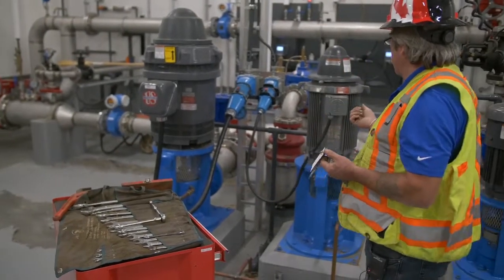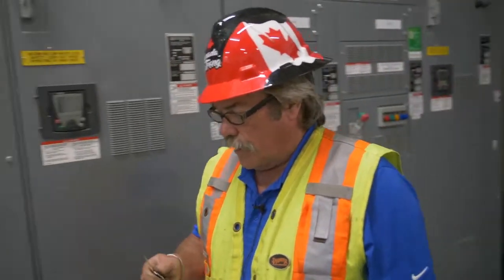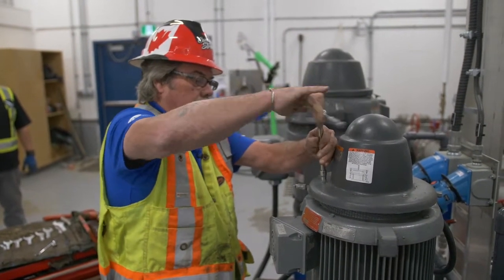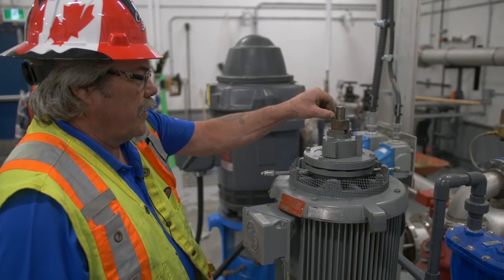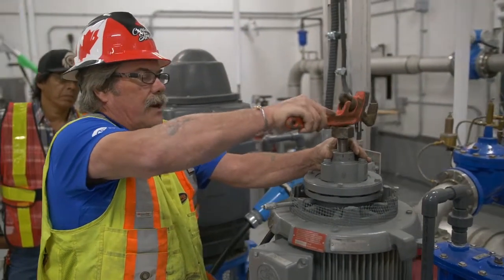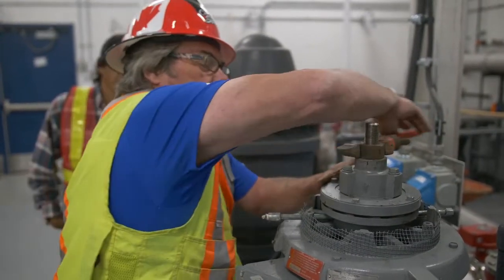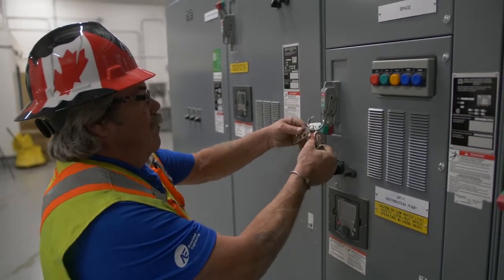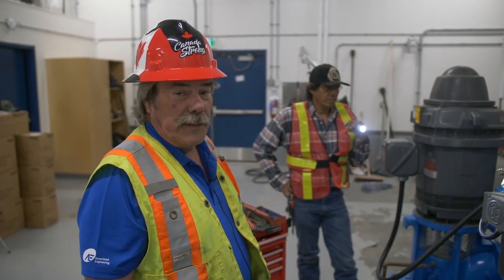Water Operator Essentials: How to Service and Maintain a Pump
Circuit Rider Trainer Blair Campbell teaches you how to safely service and maintain a water pump.